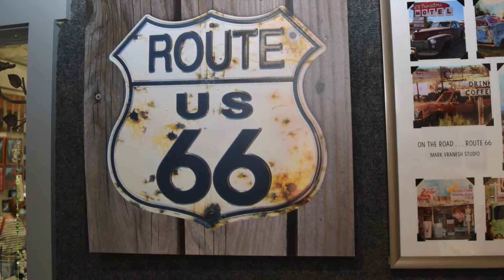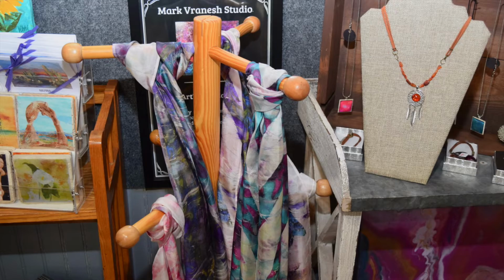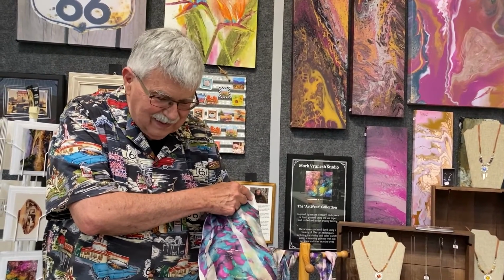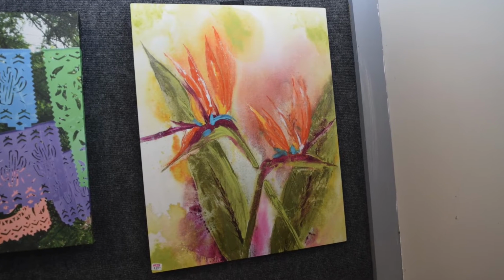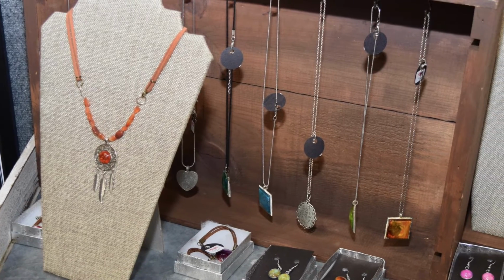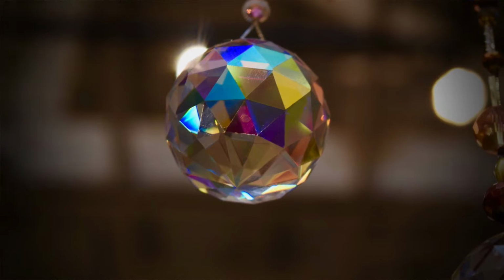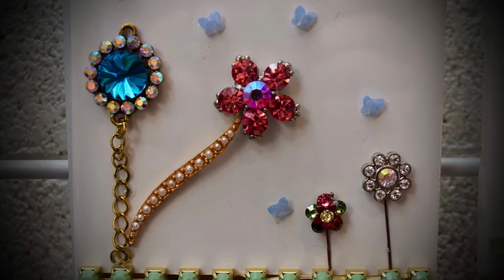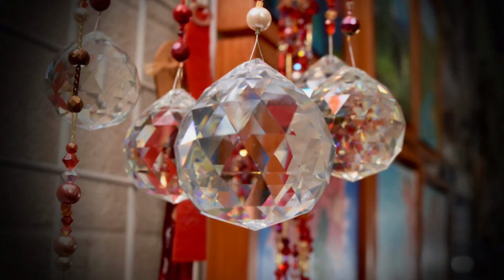Meet the Artists 3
This is the third is the video in a series of...Meet the Artists of the Hart of AZ Art Gallery in Old Town Cottonwood, Arizona.

This 5 minute  video features the work and art of Rollin' Wood LLC-(Wood Carving), Mark Vranesh (Artist),  Sarah Elliot-(Jewelry) and  Terre Settembrino-( Glass Artist).

Stop by the Gallery and see the work of these artists and of nearly 50 other artists from the local area of Cottonwood, Sedona, and Jerome, Arizona.

These three towns in Arizona are often called "The Triangle of Art!"  Come and enjoy the art!